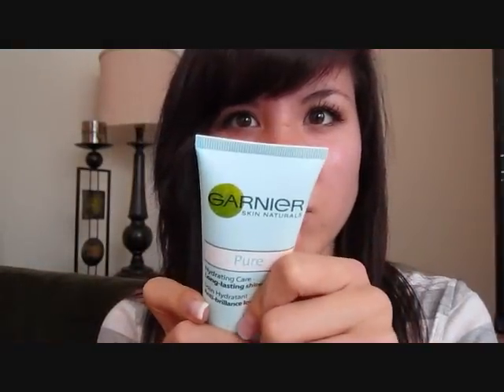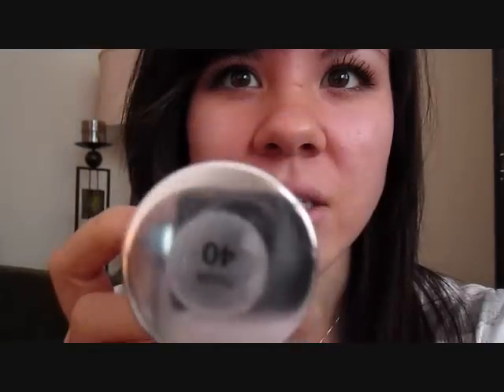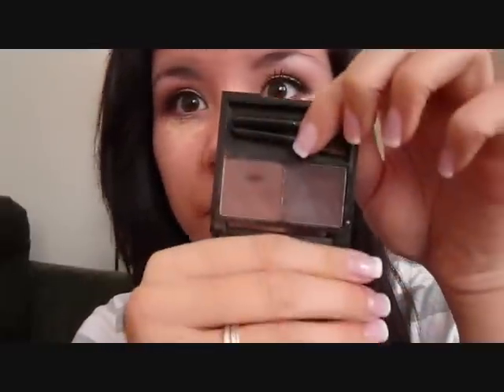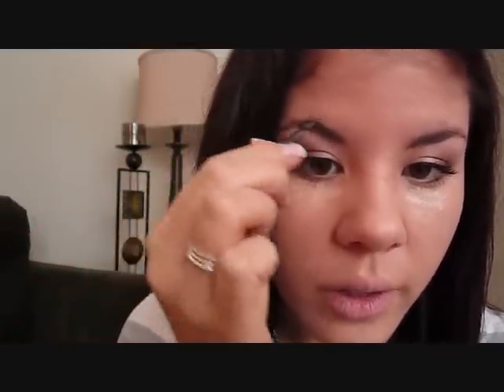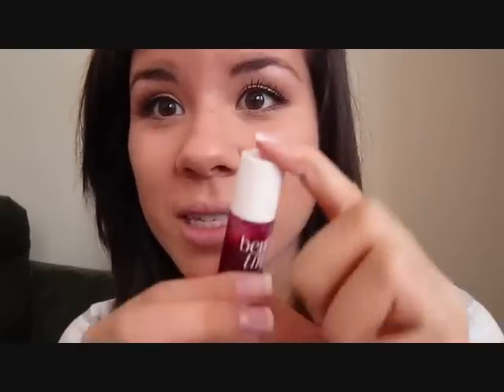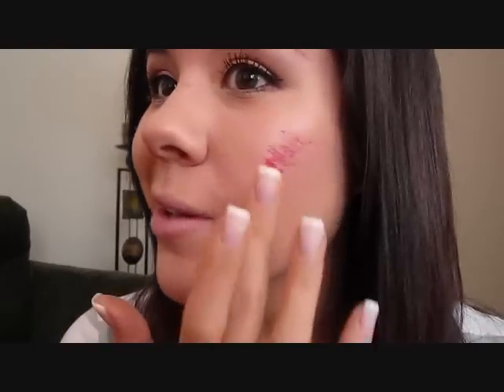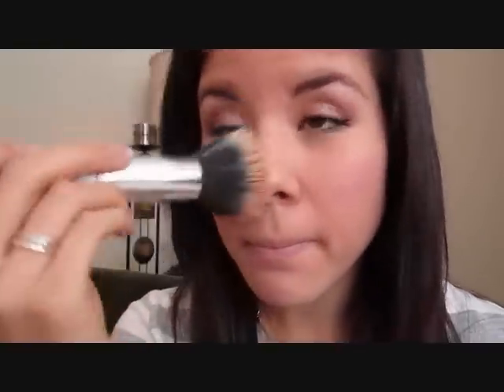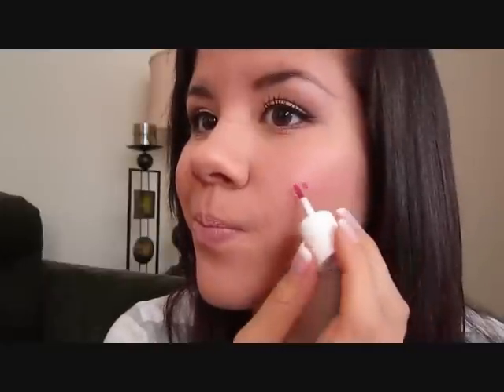Foundation Routine! Using Neutrogena Healthy Skin Makeup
Hey guys! This my first attempt at editing one of my videos with transitions and such! I hope you all enjoy!!!